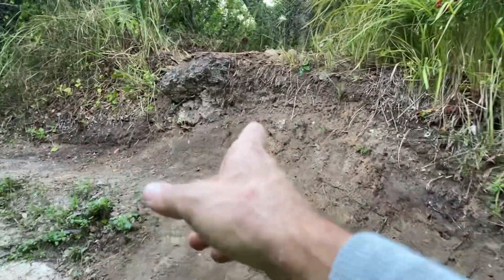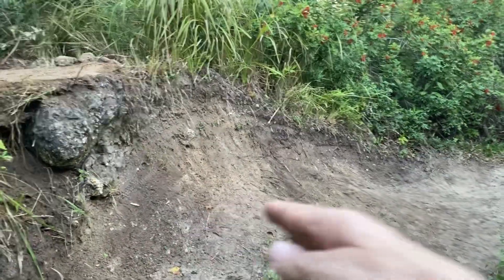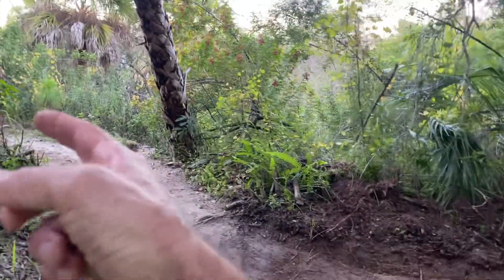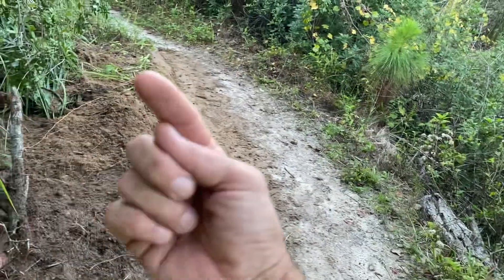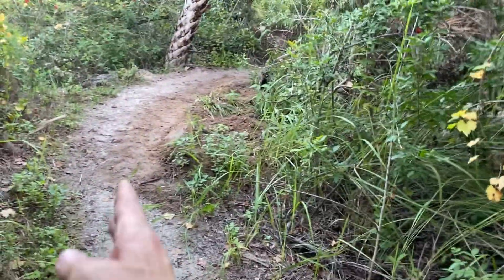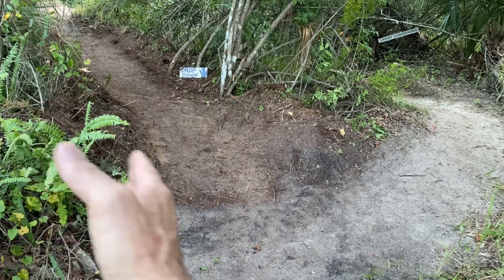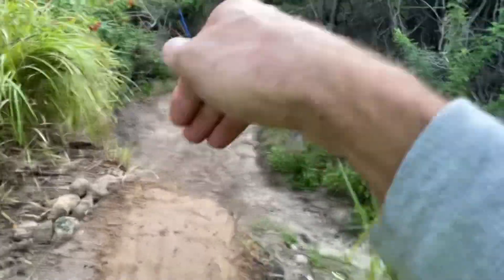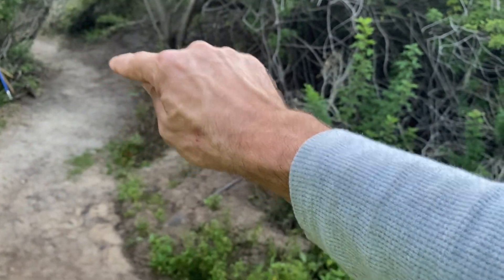New feature called Drop Down ⬇️ finish walk through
One of a few planned projects I have planned for winter